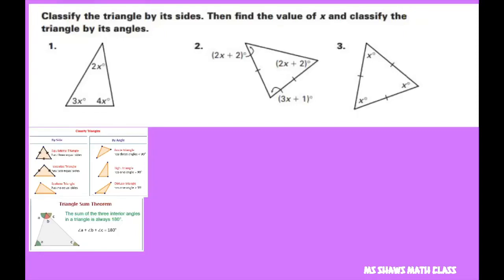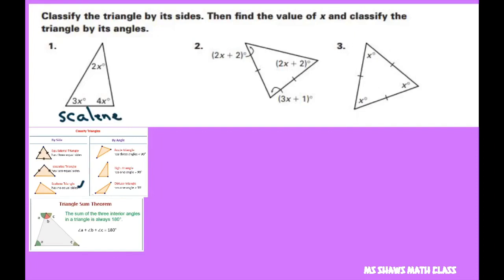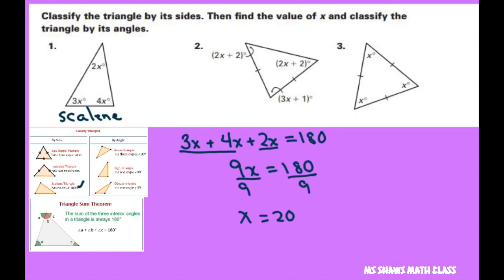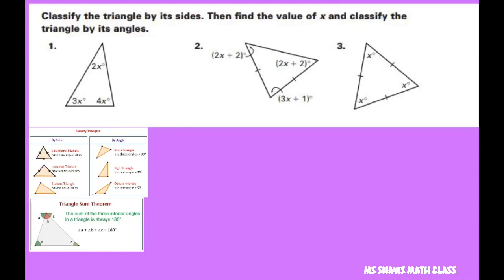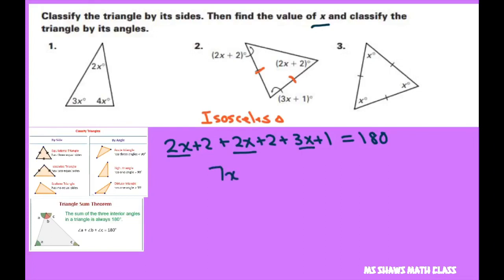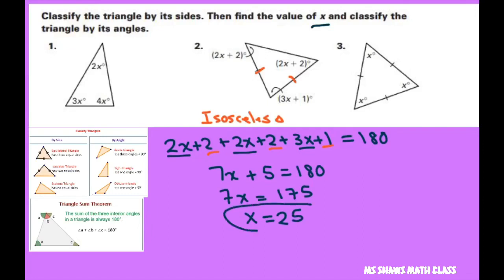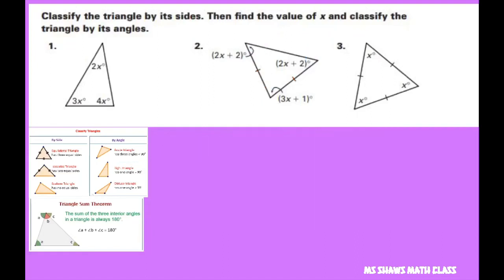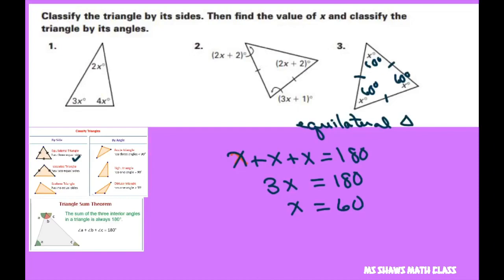Classify each triangle by its sides and angles. Find the value of x